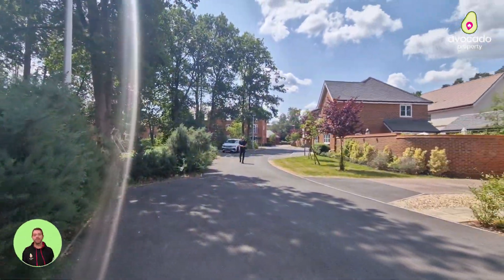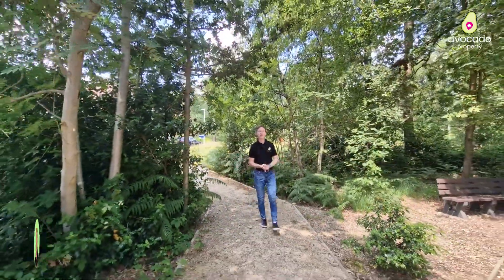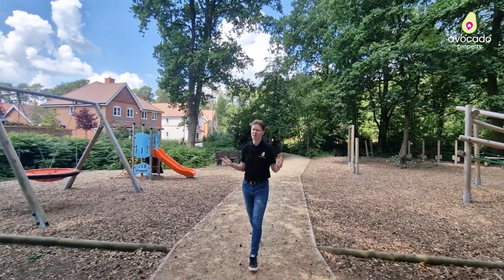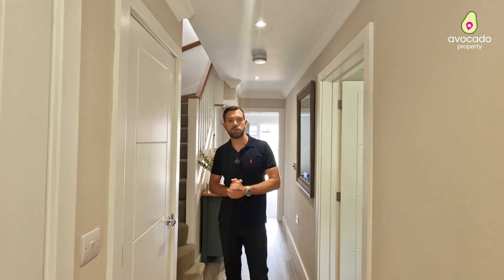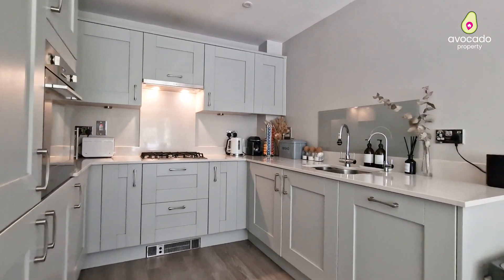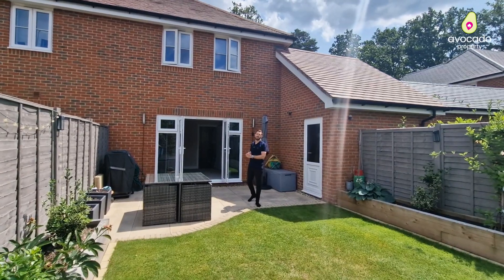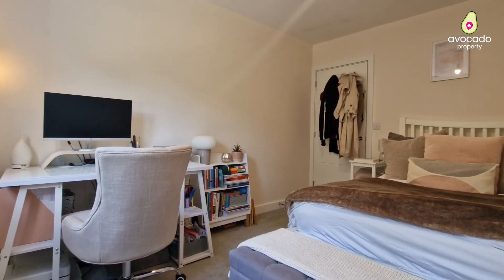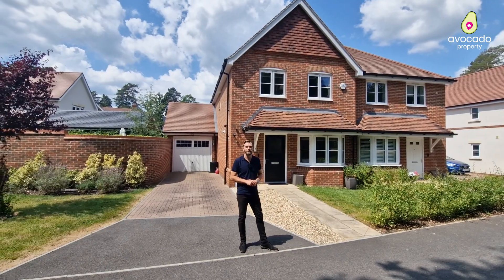What a great home in a great setting - Dove Close, Crowthorne